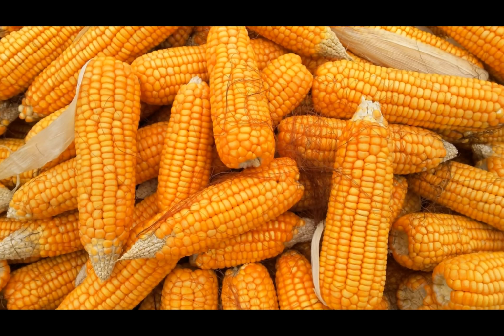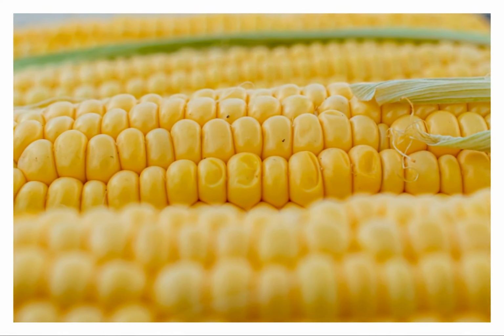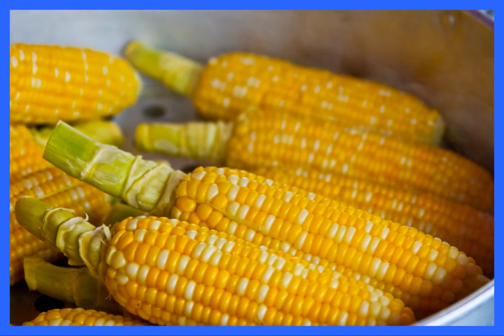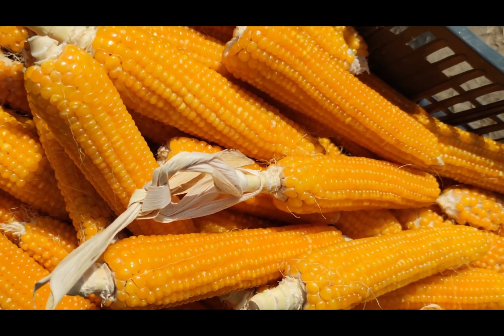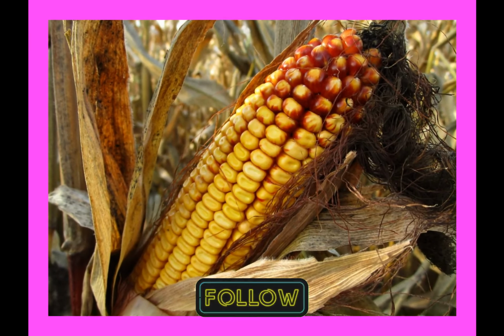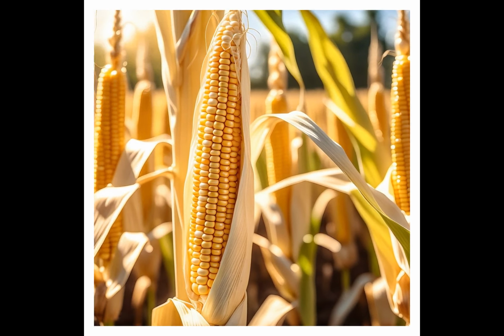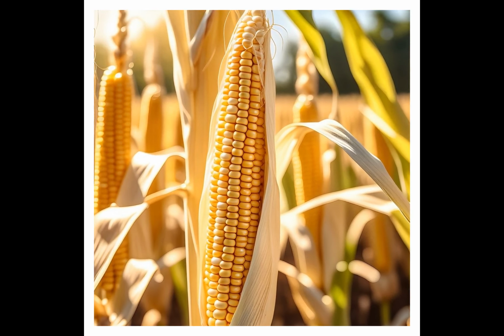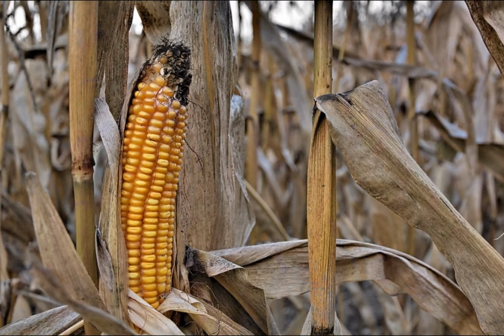The Sweet Secrets of Corn |A Culinary Odyssey from Field to Feast | Must Watch for Food Enthusiasts!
🌽 Welcome to a cornucopia of sweetness! 🌽

Embark on a delectable journey with us as we dive deep into the world of sweet corn! 🚀 From its humble origins to the genetic marvels behind its sweetness, this video is a visual feast for food enthusiasts and curious minds alike.

🔍 Explore the fascinating history of sweet corn, witness the culinary traditions it has inspired across the globe, and unravel the genetic secrets that make it a true gem among crops. 🌐

But that's not all – we're bringing you mouthwatering visuals of sweet corn dishes from diverse cuisines, health benefits that'll surprise you, and a sneak peek into the amazing cultivars that make sweet corn a culinary superstar. 🌟

So, if you're a foodie, a history buff, or just someone with a sweet tooth, this video is a must-watch! 🤤👇

Get ready to savor the sweetness and join us in celebrating the incredible journey of sweet corn from the fields to your feast! 🌽🍽️ SweetCorn FoodExploration CulinaryJourney CornLovers 🌽✨